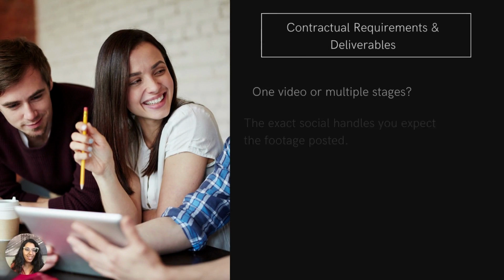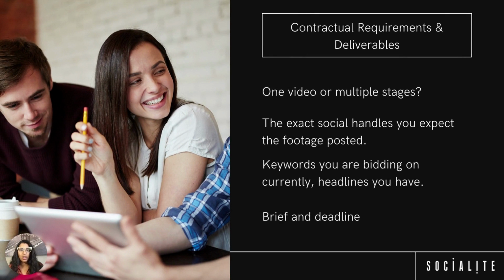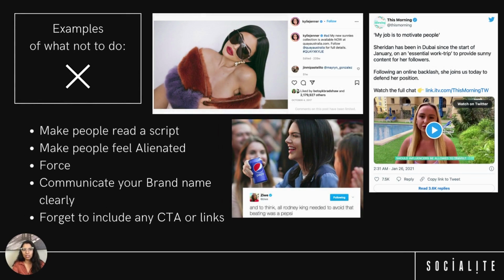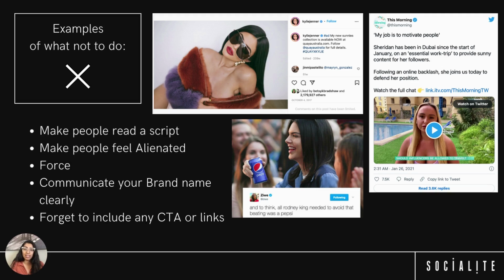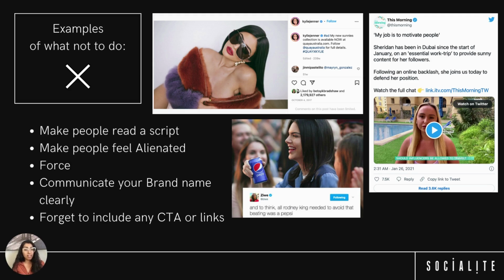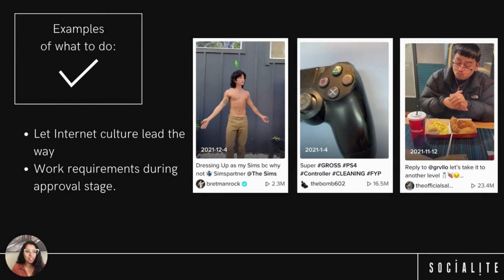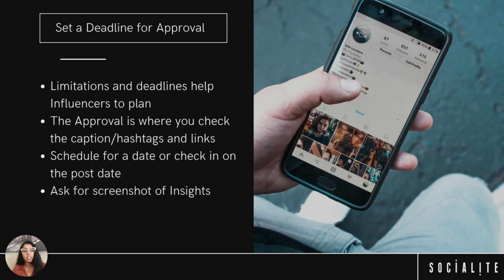Influencer Marketing Management: Content Briefing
There's been some cool things happening in the world of marketing lately. Brands are starting to shift away from a focus on their product and messages to developing relationships with influencers. Now, just because someone has 20,000 or even 200,000 followers on Instagram or Twitter doesn't mean he/she is an influencer. To start with, you need to know what it means to be an *influencer*. That will become the criteria for your campaign. Successful campaigns include a brief & that sets clear expectations and guidelines for the creator. *This video discusses my thoughts on how to develop an influencer marketing campaign*
While every community will have its nuances to lean into, in all the industries i've seen, the successful campaigns have a brief, some guidelines and clear requirements.

The briefing is the strongest start you can have to any campaign, once you know what you want, you know how best to value and utilize the delivered content.

This is step 3 of the process and I will be discussing the following:
1. Thinking about your requirements that you'll need contractually
2. Thinking about similar content out there as a starting point
3. Making a brief before you contact anyone
4. Do & Don'ts
5. The approval process

I hope that this helps to get the juices going when thinking about collaborating, remember that face to face support during the process goes a long way!